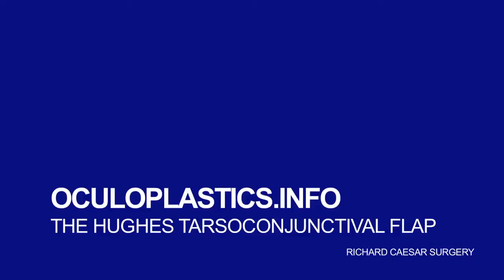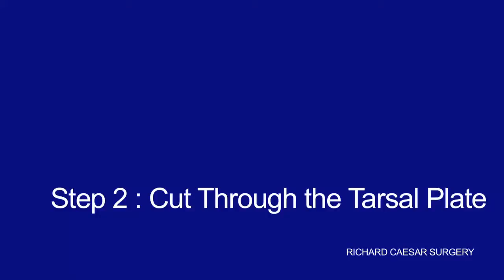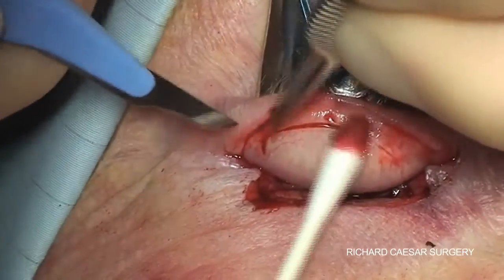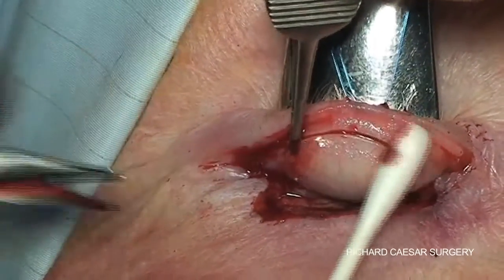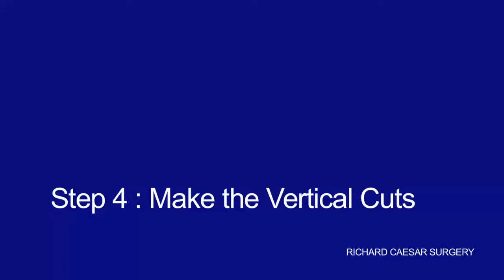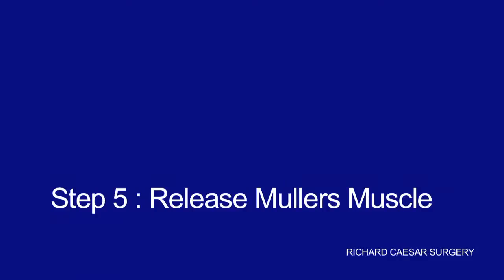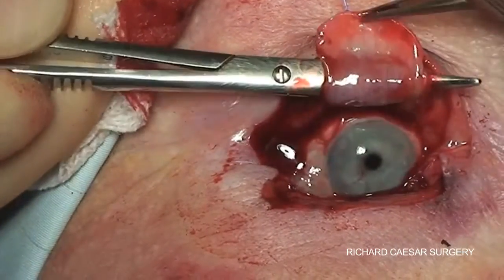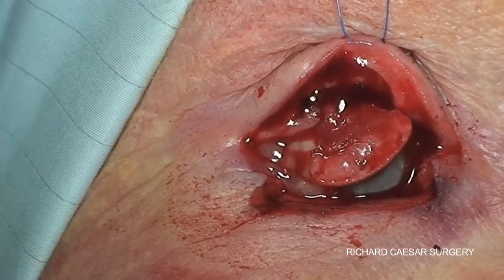hughesflapcreation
Step by step description of how to shape a Hughes flap from oculoplastics.info